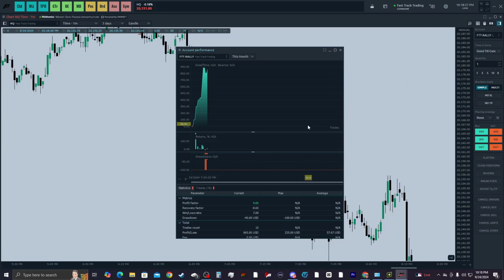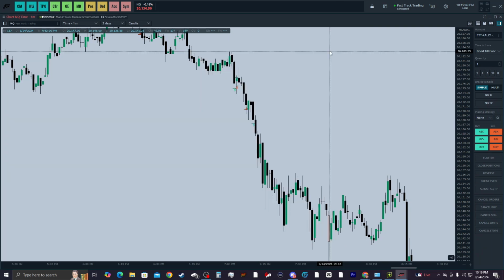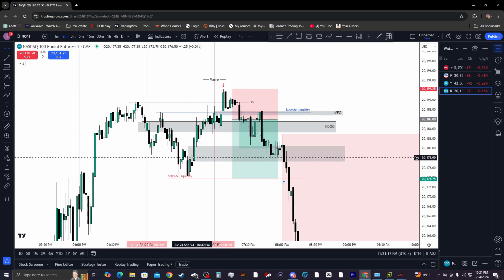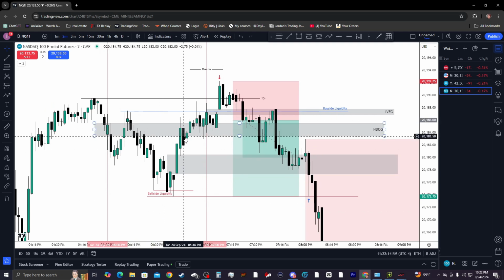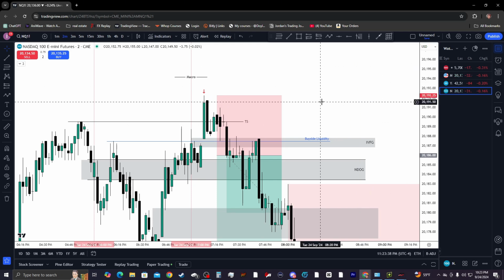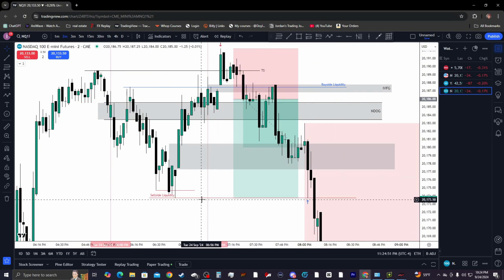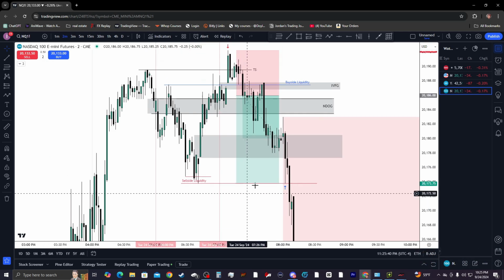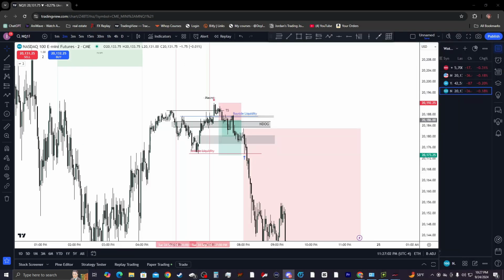Asia Model Trade Breakdown | ICT CONCEPTS | September 24, 2024